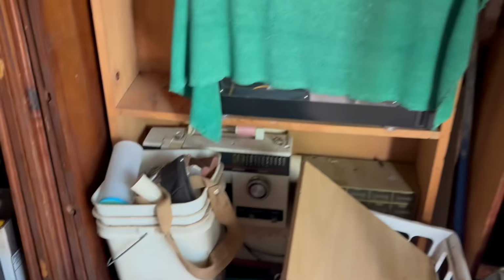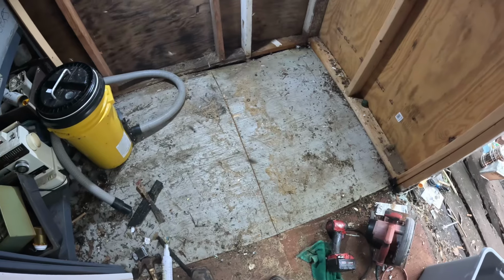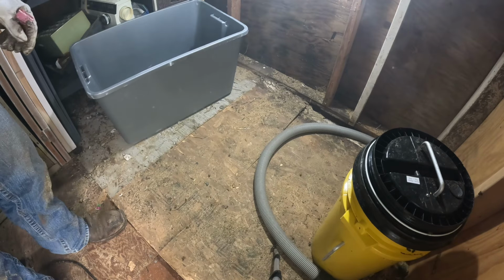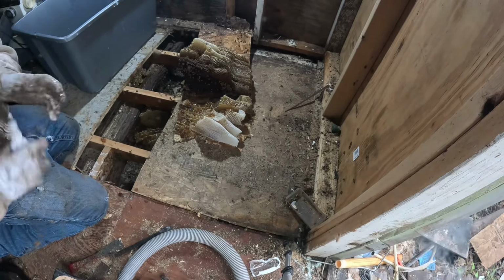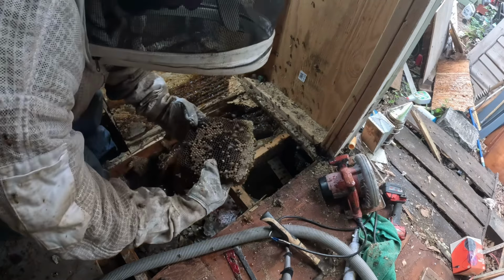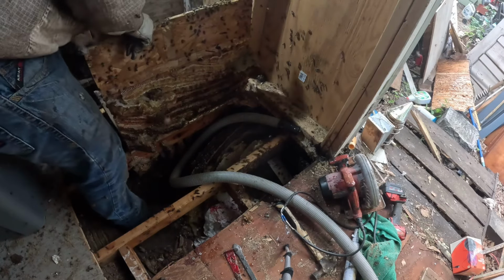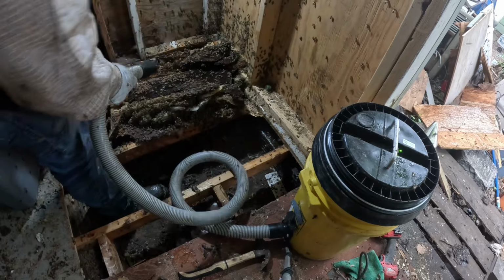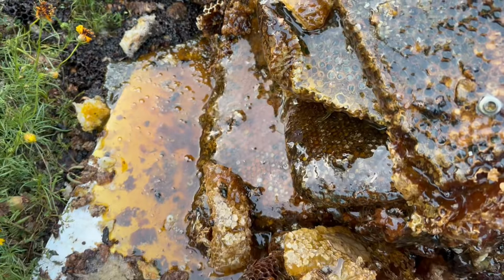Big Bee Removal in Shed Floor